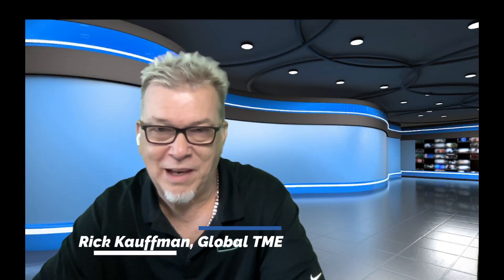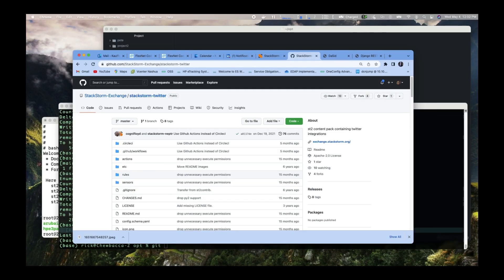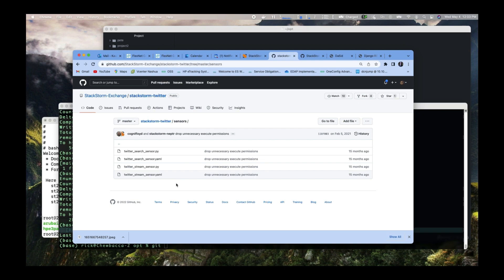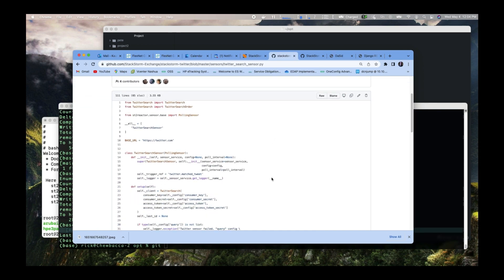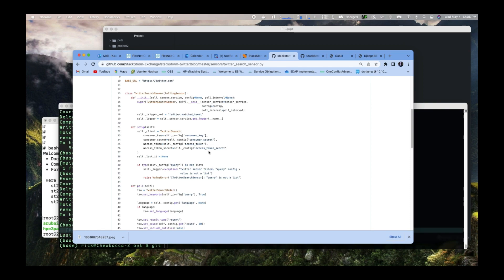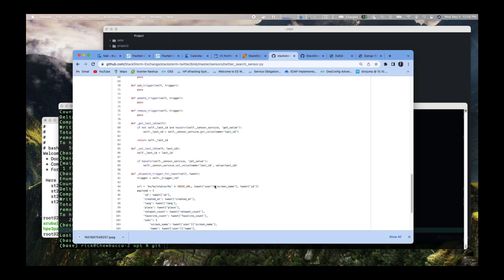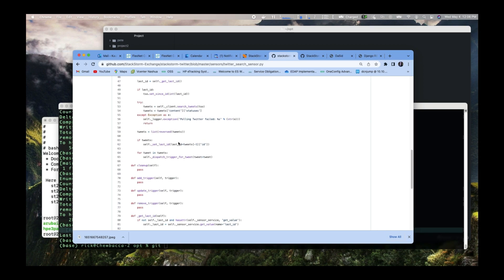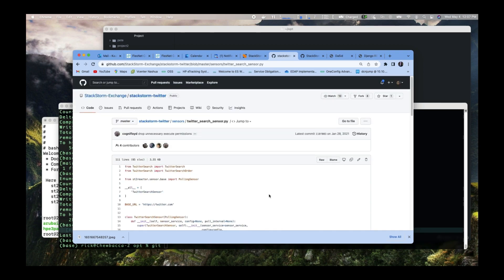StackStorm Technical Deep Dive 6: Sensors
Sensors listen for events to happen. They are programmed to listen for specific events. When the event occurs, sensors load triggers that are assigned to rules. This video is a quick look at sensors and what role they play.